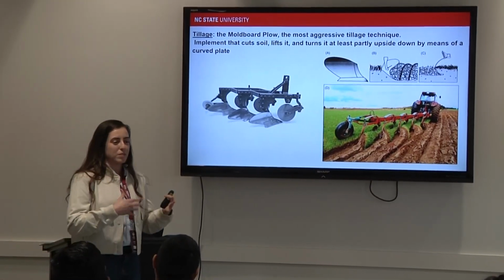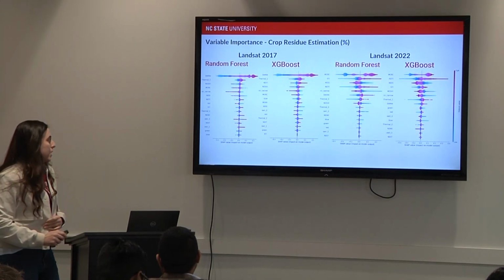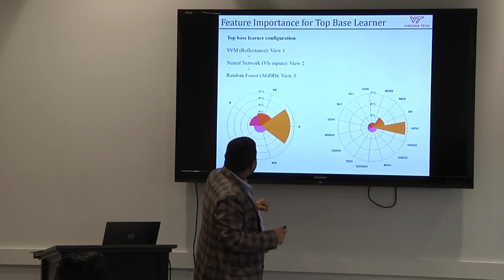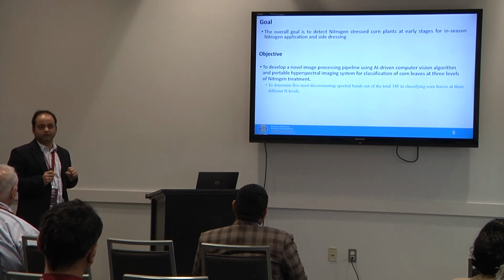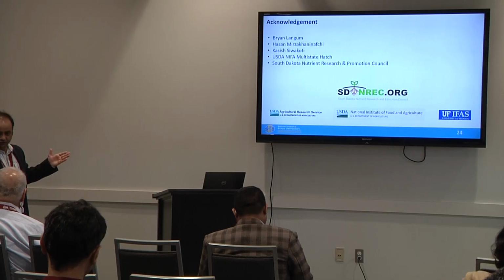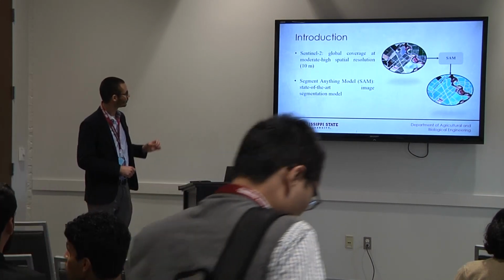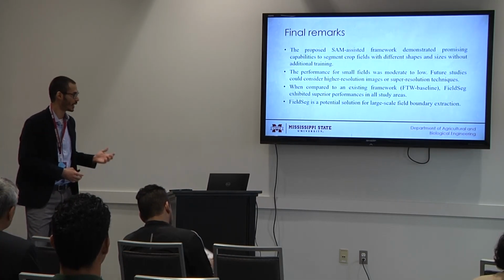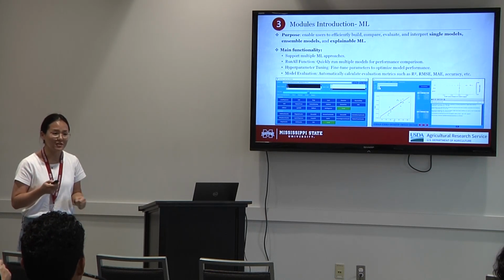AI for Remote Sensing